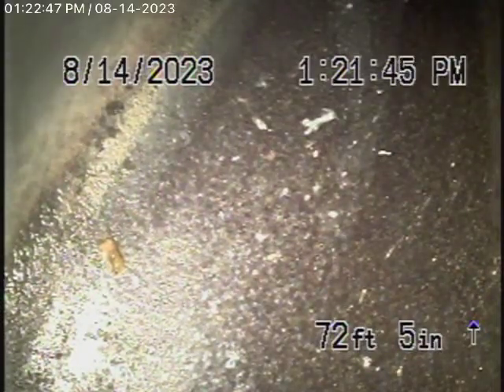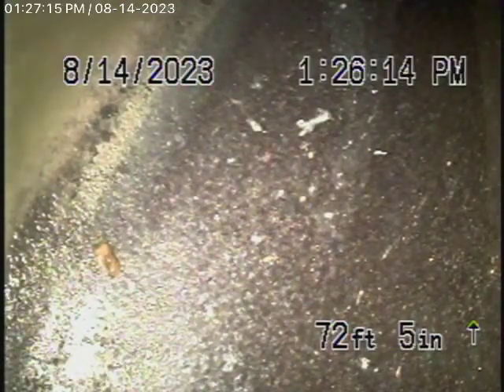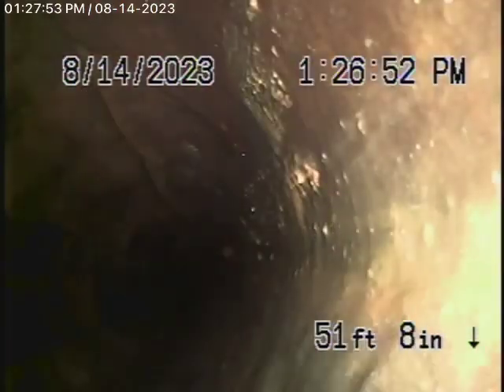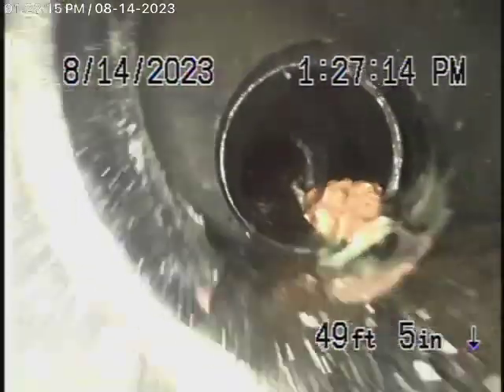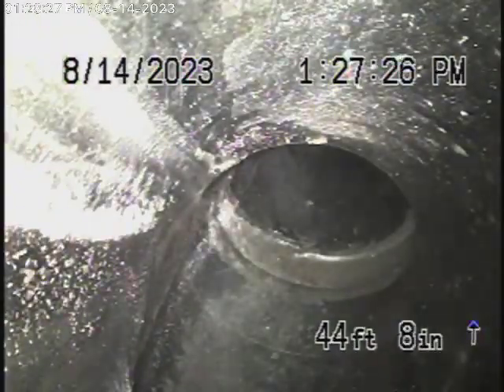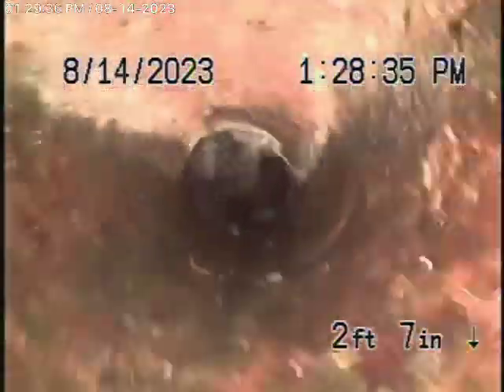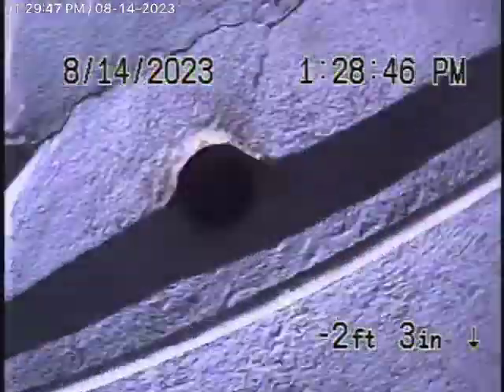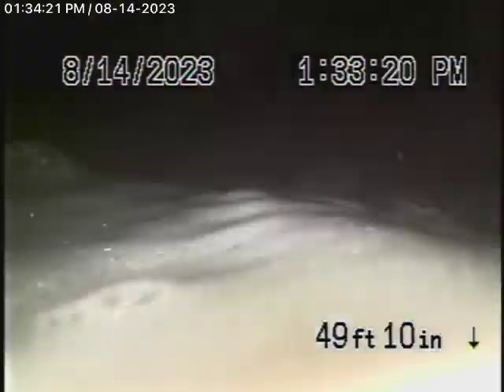314 S Parish Pl